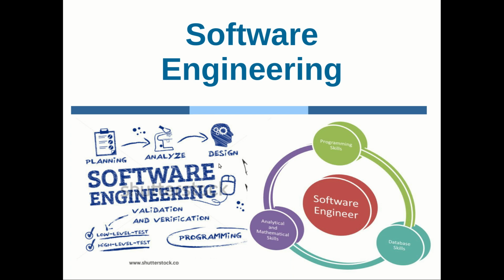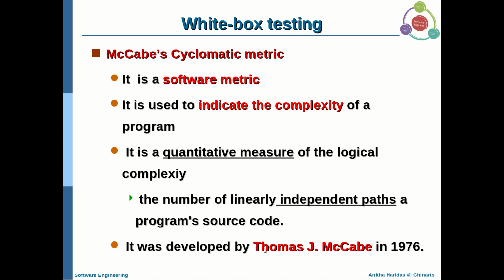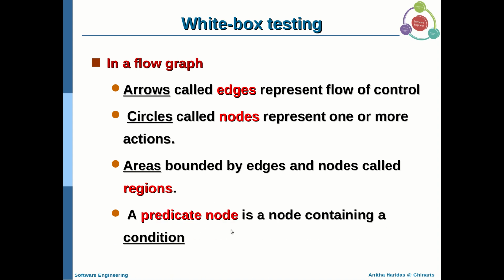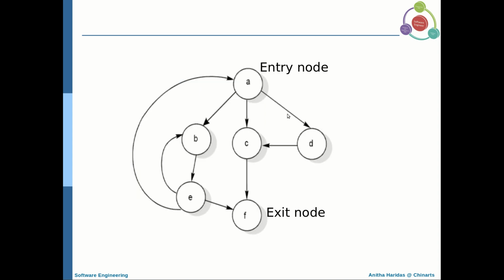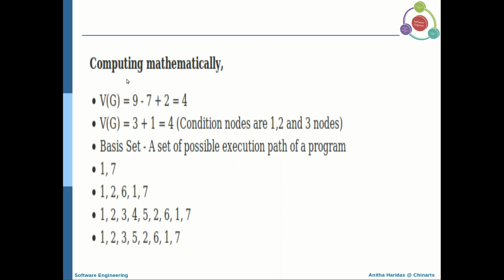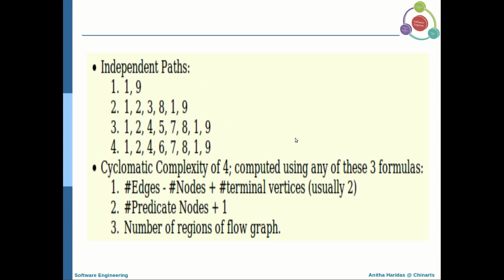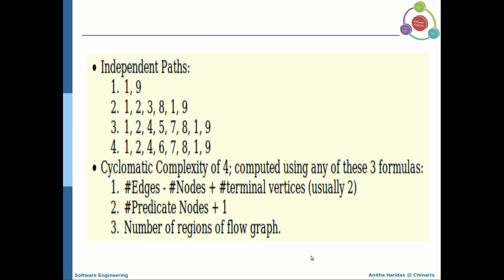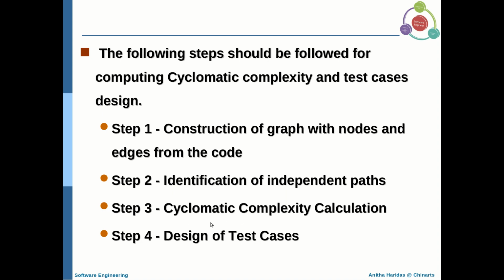SE U5 Software Testing WB Testing Cycl Complx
SE U5 Software Testing WB Testing Cyclomatic  Complexity discussed briefly